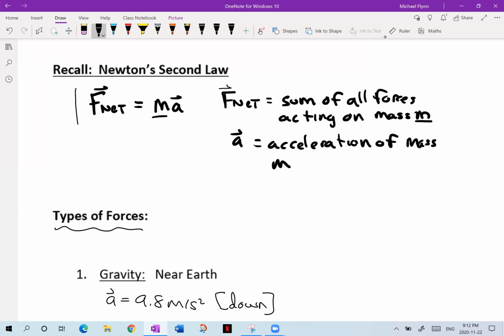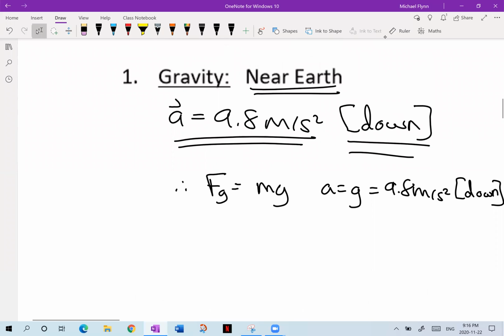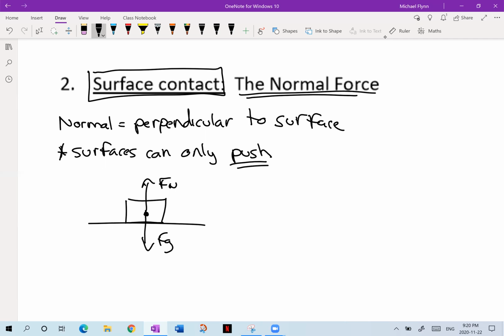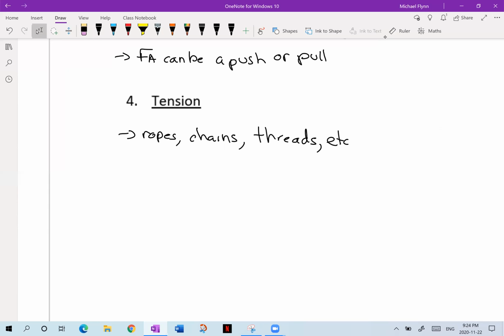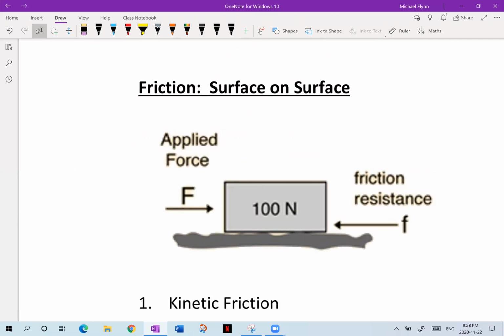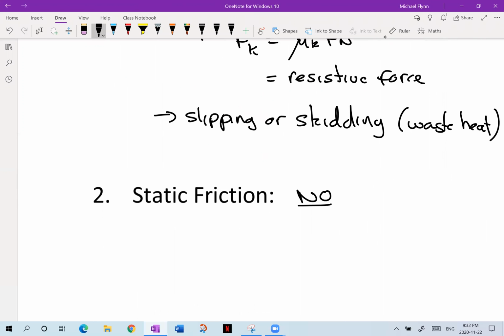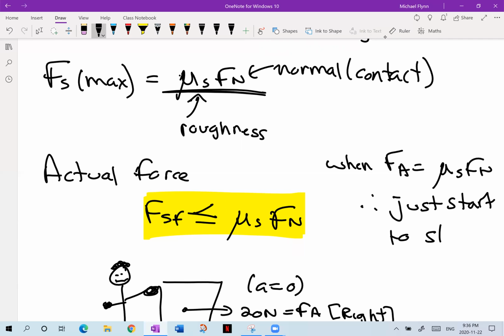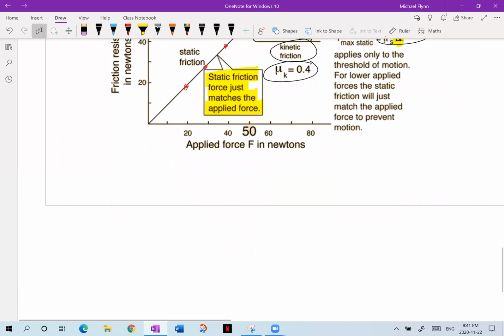12u physics Dyn lesson 4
Newton's second law and types of forces including surface friction.  Does it get any better?